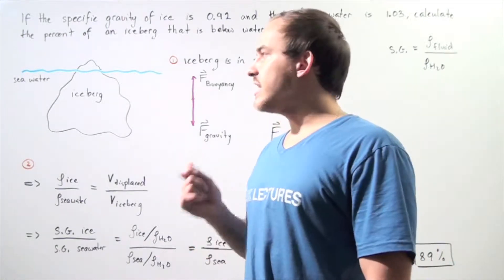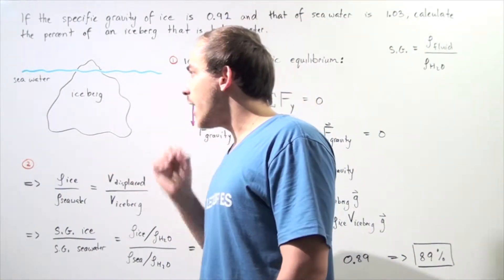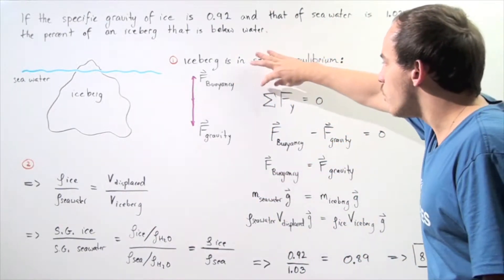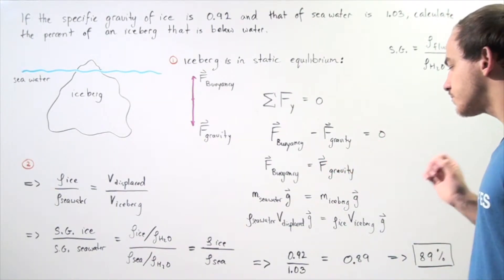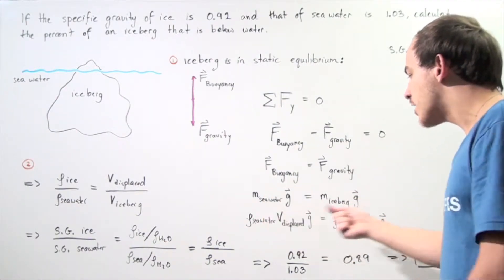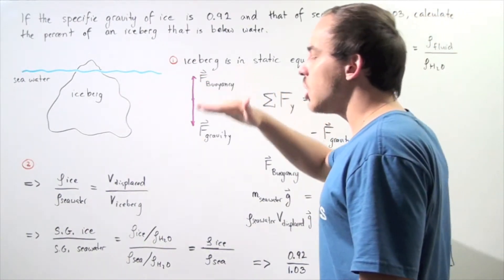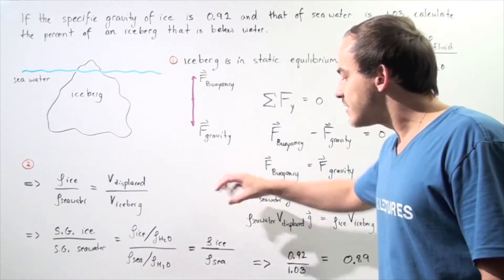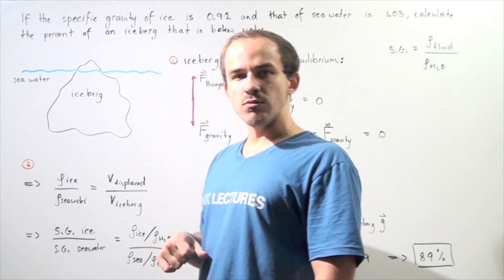Archimedes Principle Example # 2